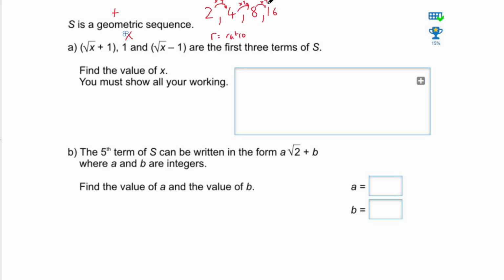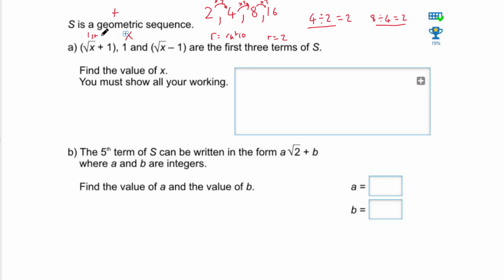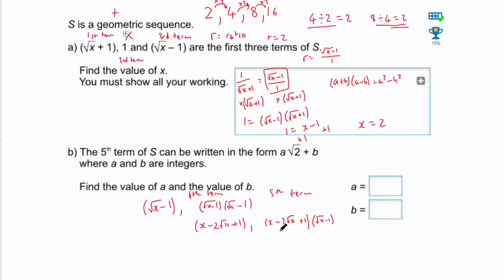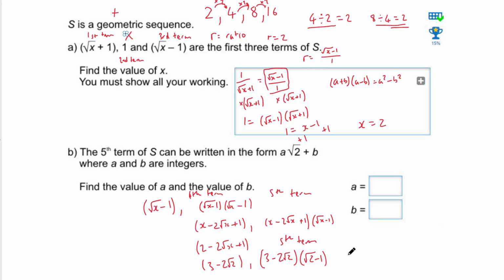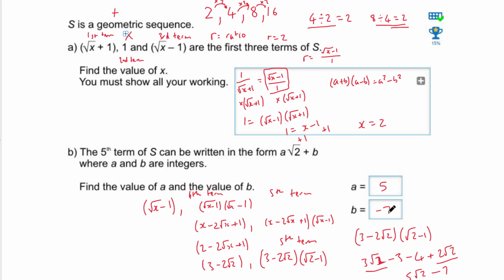surds and geometric sequence grade 9 to a level question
Grade 9 to A level questions on surds and geometric sequence.